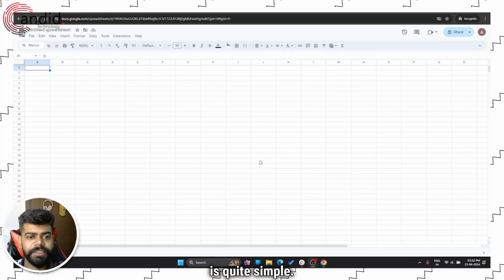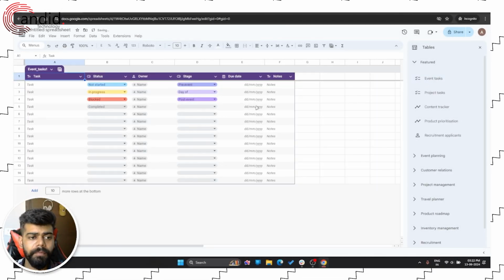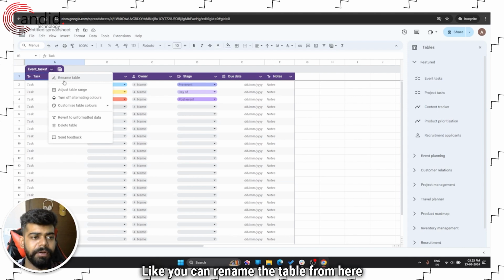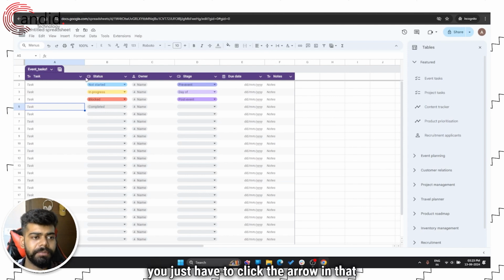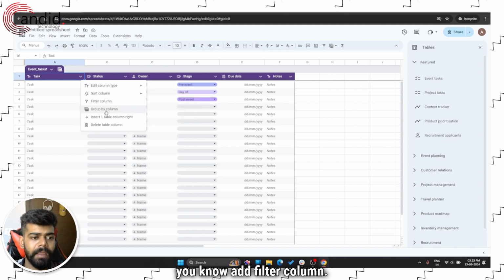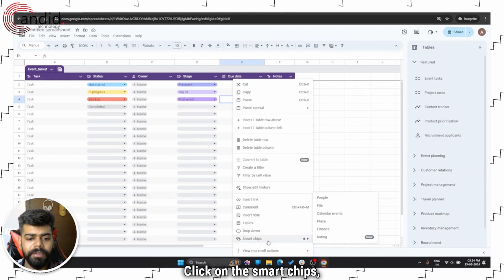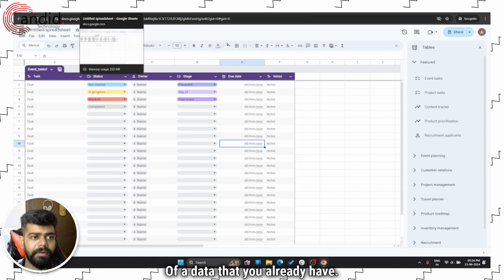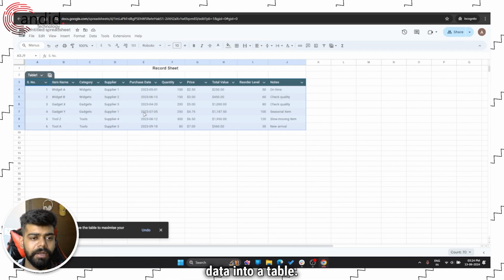How to create a Table in Google Sheets? | Candid.Technology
Here is how to create a Table in Google Sheets. for more guides and tech explainers, reviews, lists, comparisons and more tech-related stuff.